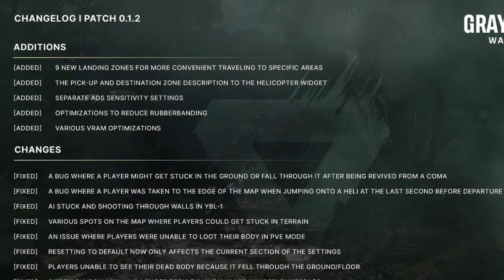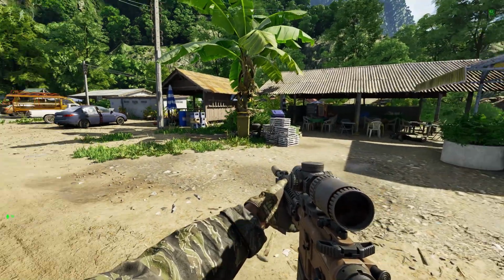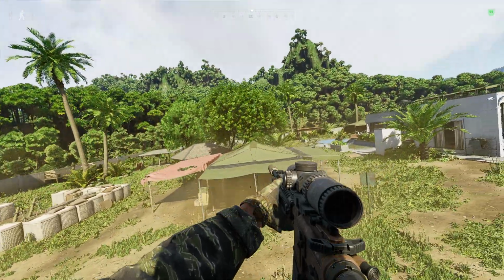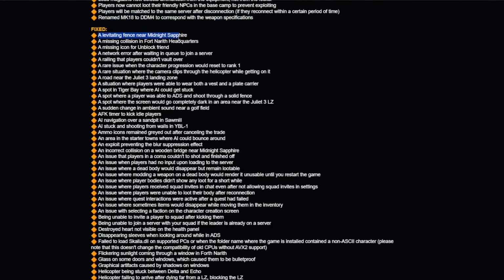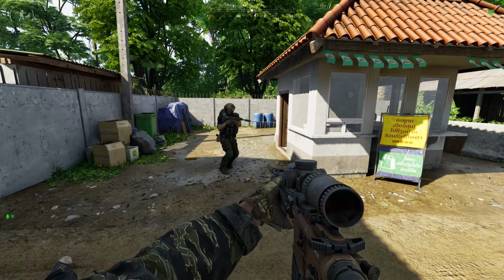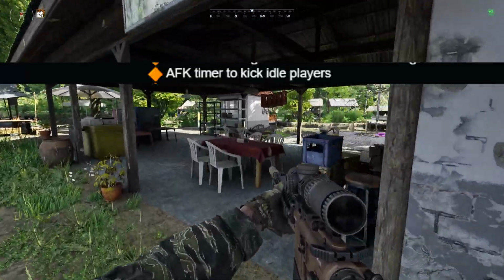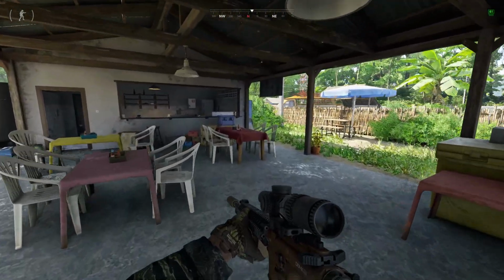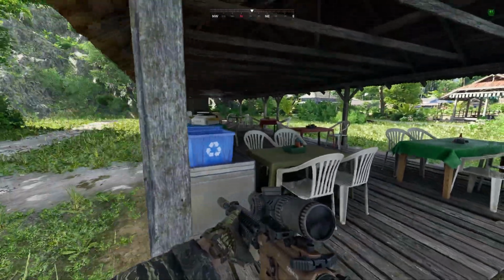Gray Zone Warfare | MASSIVE Patch 2 Is LIVE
If you’ve been wondering what the Gray Zone Warfare devs have been up to the last few weeks, well, here you have it.

They just released the full patch notes for Patch 2. And it’s a doozy.

I wanted to go over some of the highlights, including a few I know you might just like.

As a GZW Community Leader, I get direct access to the company through a private Discord channel and monthly meetings.

   / keysofmoonmusic
Music powered by BreakingCopyright:    • 💪 Orchestral Trailer Piano Music (No ...